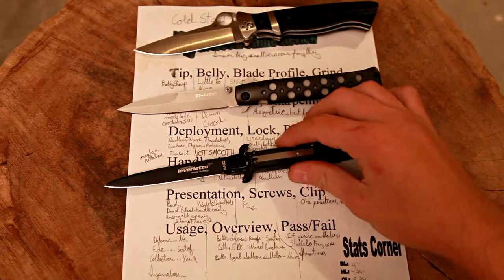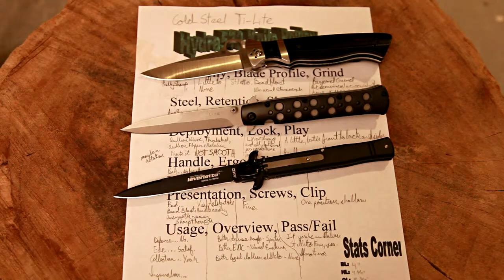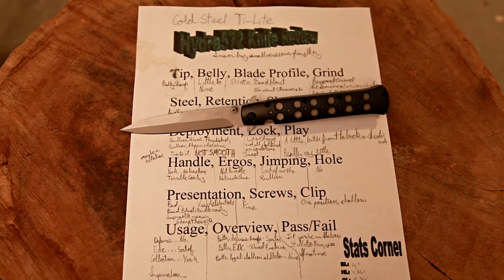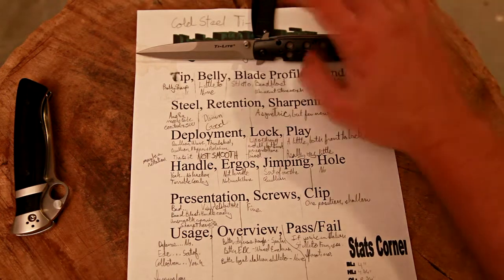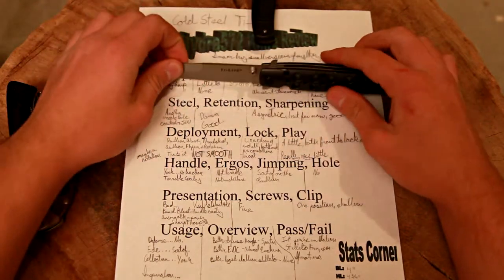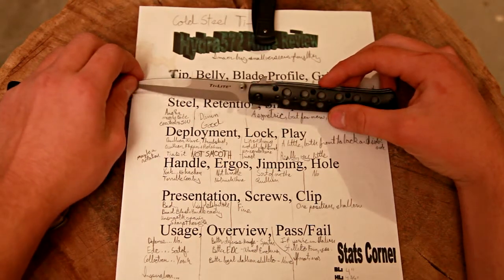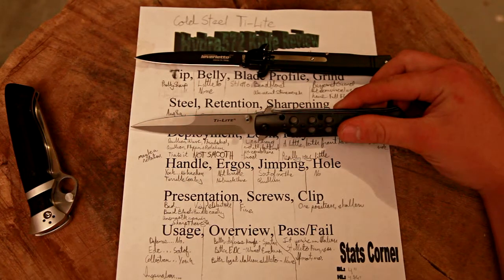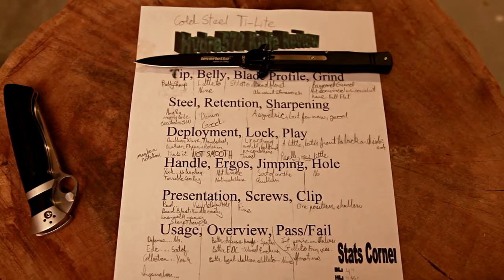Cold Steel Ti-Lite Review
Well I hope you guys enjoyed this video, I do apologize for the ranting. I'm also sorry if I screwed up the history too badly, as I said I was trying to hurry. The main point of that was that while Stilettos are typically thought of as fighting knives, and while they have descended from fighting knives, without a traction plan or a guard, I don't buy it. Still a cool knife, and a cool class of knives.